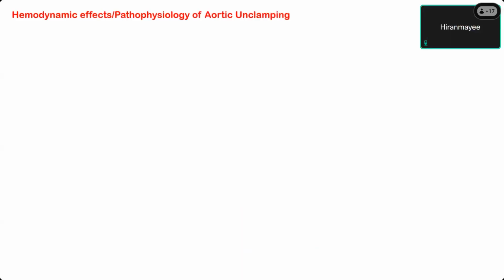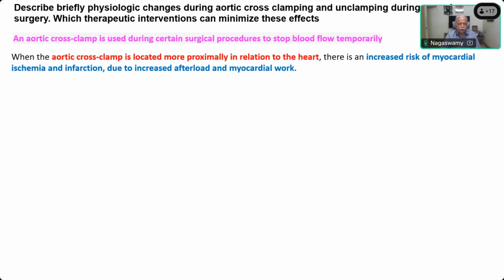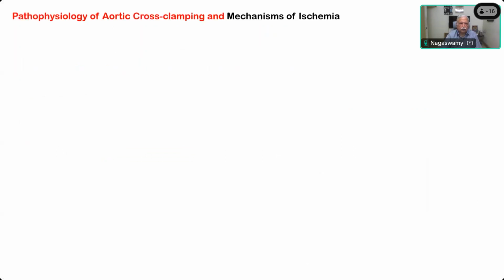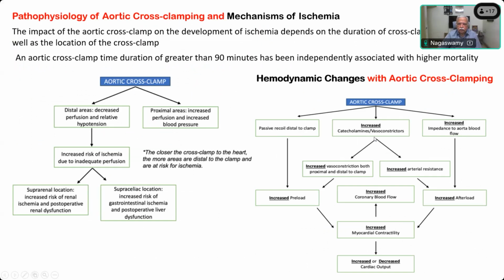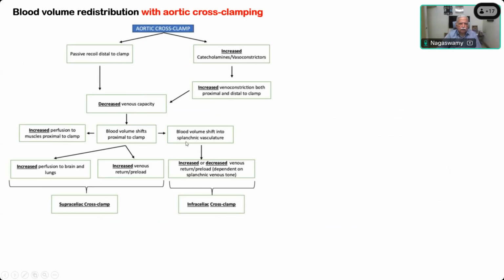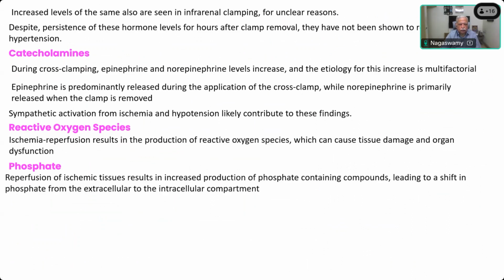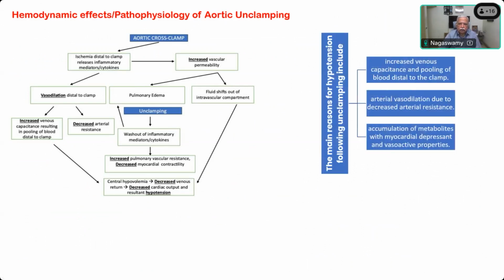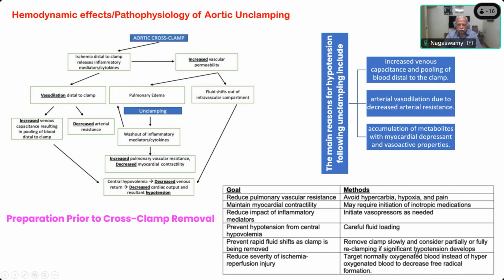3 MAY 2024 PHYSIOLOGIC CHANGES DURING AORTIC CROSS CLAMPING AND UNCLAMPING - PROF V NAGASWAMY